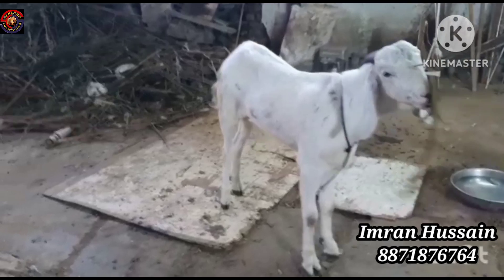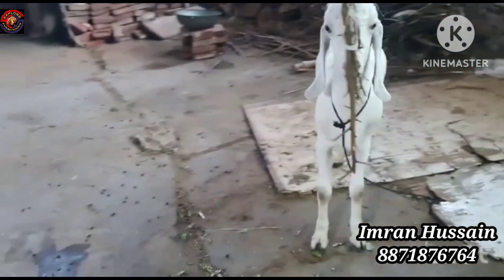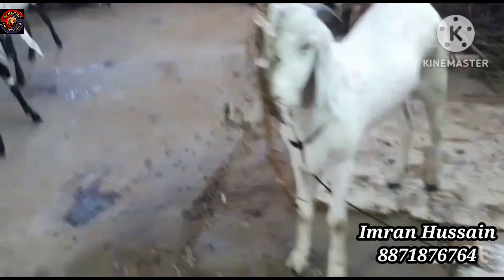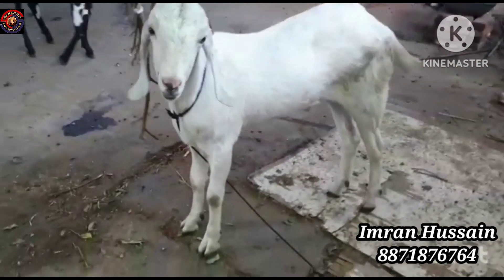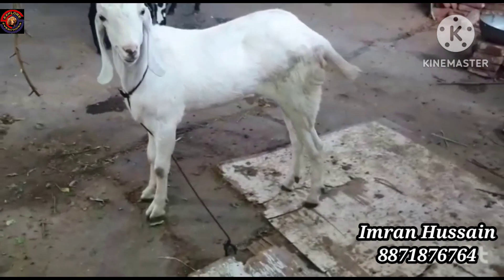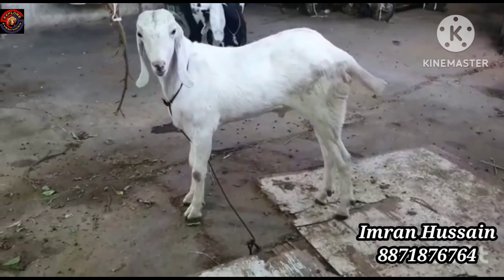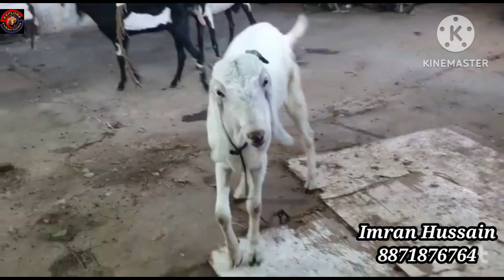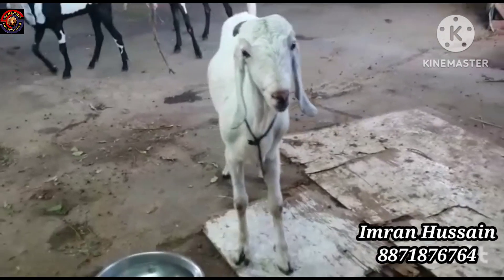Malwa 4 Daat & Hyderabad Sojat 2 Daat male available Burhanpur